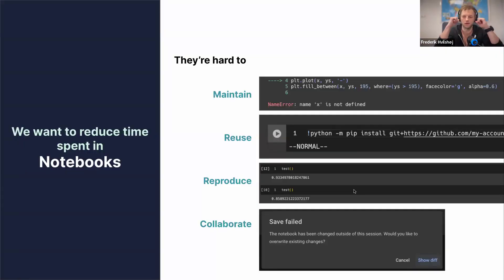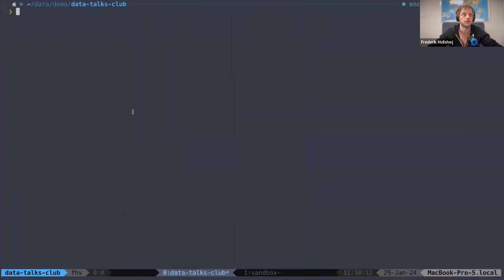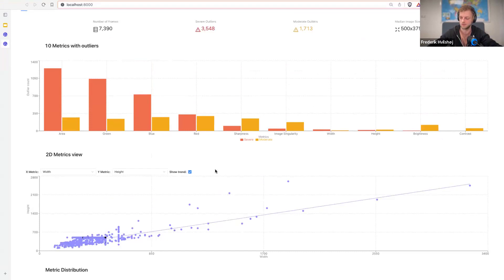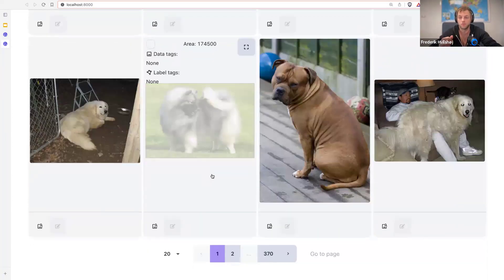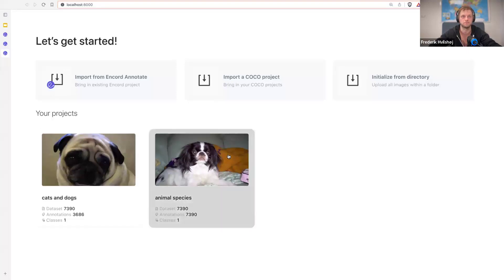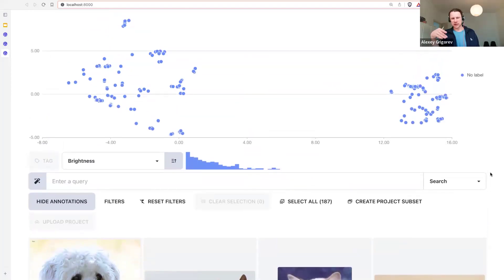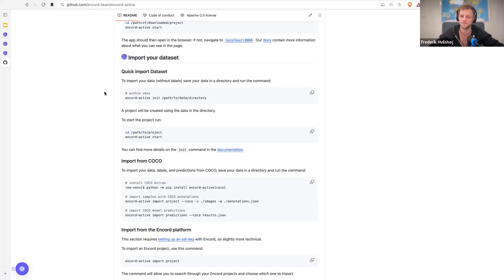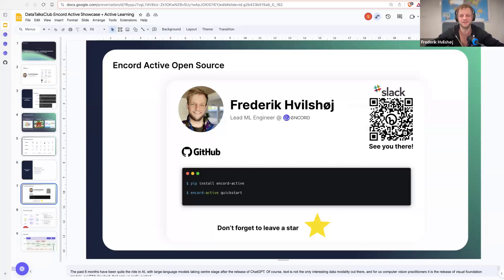Open-Source Spotlight - Encord Active - Frederik Hvilshøj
Encord Active: an open-source toolkit to test, validate, and evaluate your models. Surface, curate, and prioritize the most valuable data for labeling to supercharge model performance.

Timecodes:

00:00 Intro and a few words about Frederik
00:14 About Encord and Encord Active
01:39 Active Learning use cases
02:51 What we’ll show in the demo
03:06 Demo: Understanding data, labels, and model predictions with Encord Active Open Source toolkit
05:19 Starting Encord Active project
06:40 Exploring images within Encord Active
08:32 Extracting curated data for downstream tasks
10:24 Evaluating model predictions with quality metrics
12:42 Curating image models perform poorly on
13:21 Encord Active computes the image embeddings
14:17 How long have we worked on Encord Active OS
14:42 Showing the project on GitHub
14:57 How to contribute to the project
16:08 Encord Active roadmap
17:11 Frederik’s advice on next steps